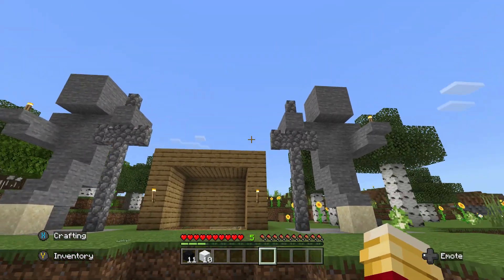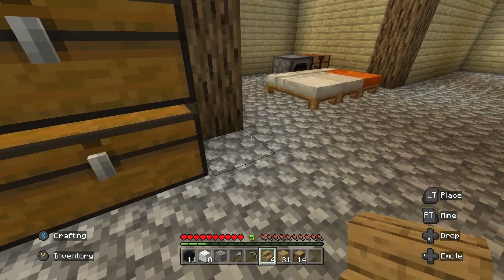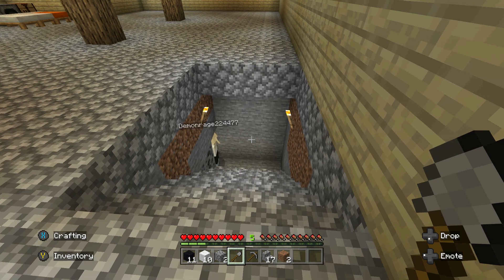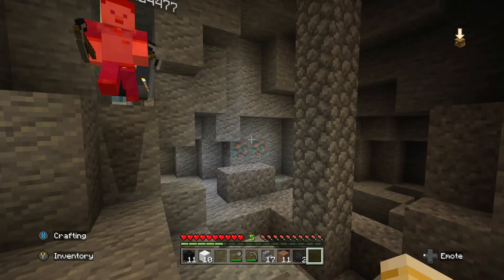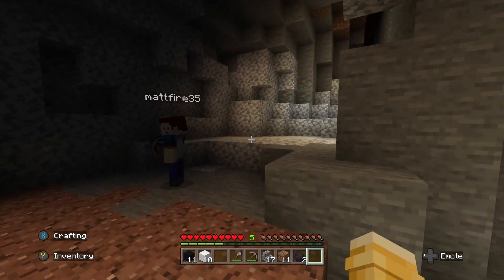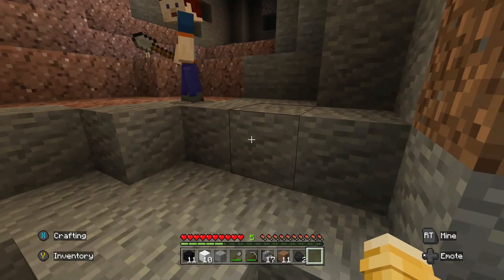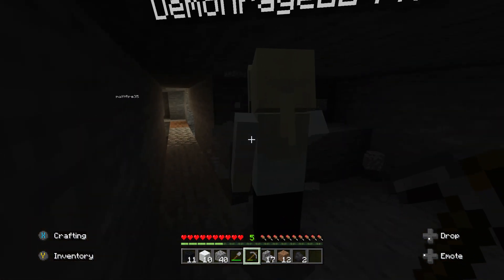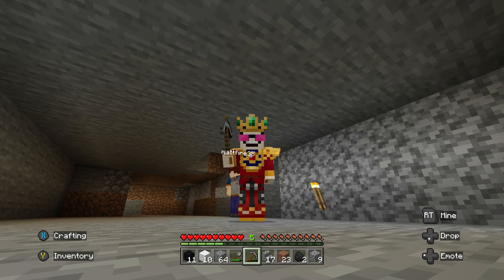Minecraft Season 1 Part 8 Starting A New Project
Welcome It’s Your Boy Shadowking RPG And This Is Are Let’s Play of Minecraft Season 1